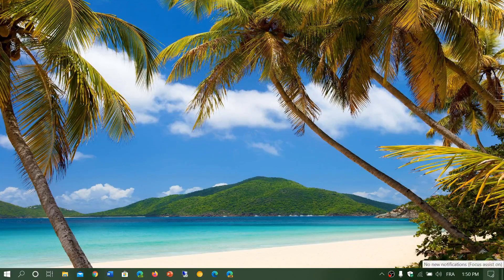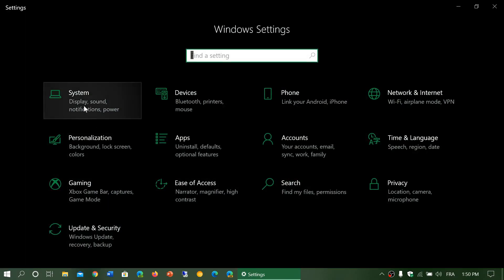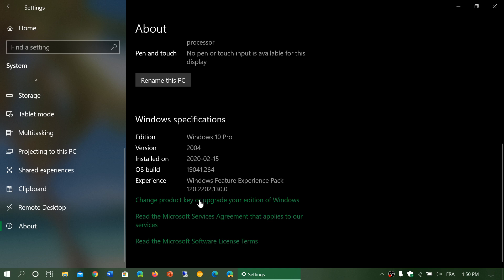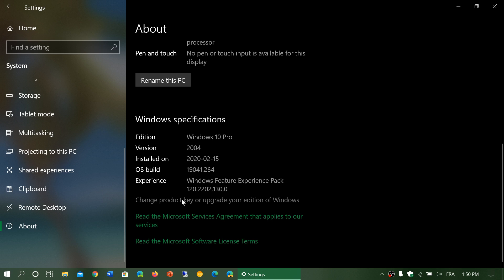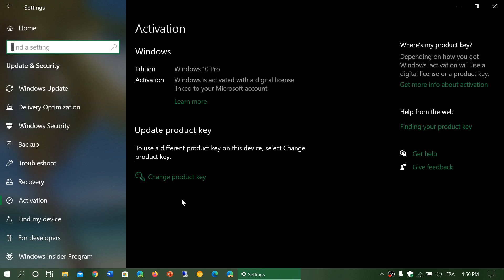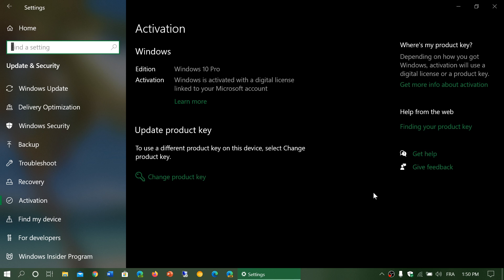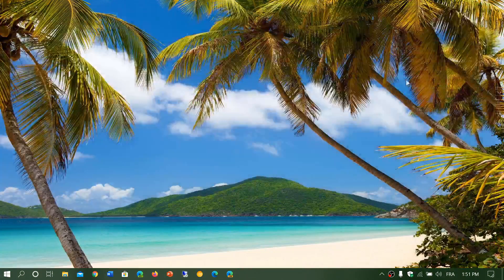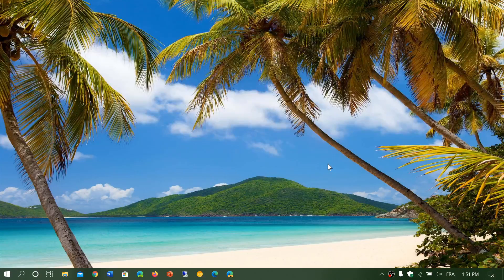Windows 10 How to upgrade from Home to Pro version May 30th 2020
Easy to get from Home to Pro versions in Windows 10 just changing the product key